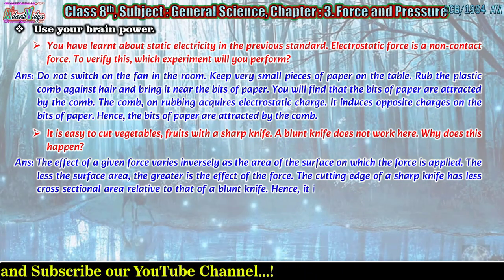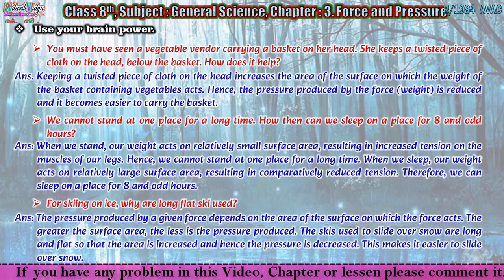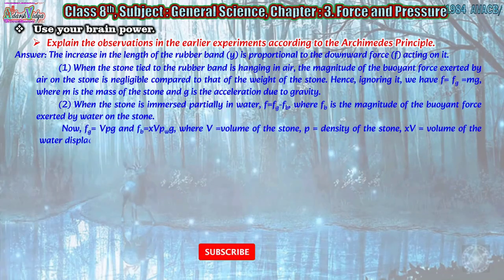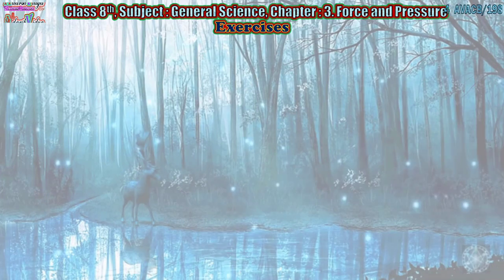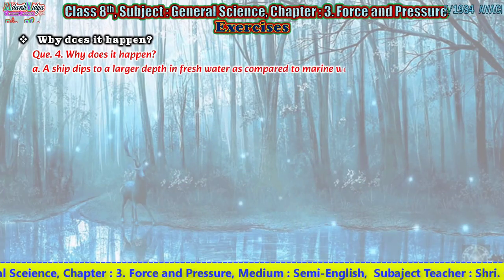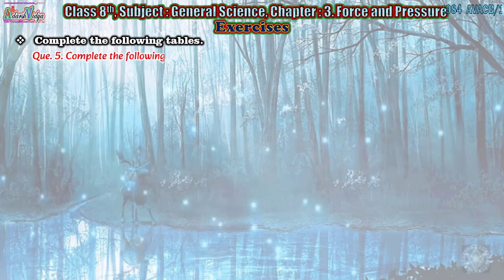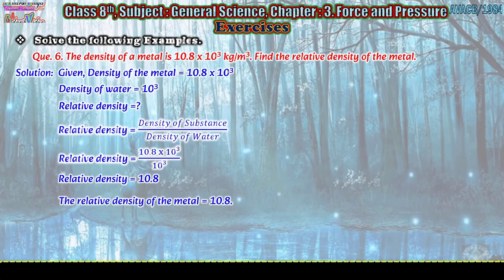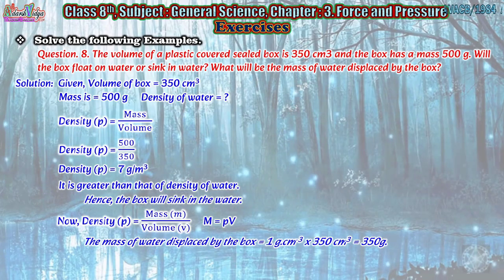Digital Exercise | Force and Pressure| Class 8th | General Science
This Video is very useful for leaning and understanding of Class 8th, General Science,
If any problem in this Video, then comment me. !

Digital Exercises, Inside the atom, Class 8th, General Science, Can you recall? Use  your brain power.

Health and Disease Class 8th, vdo-11 Exercises.